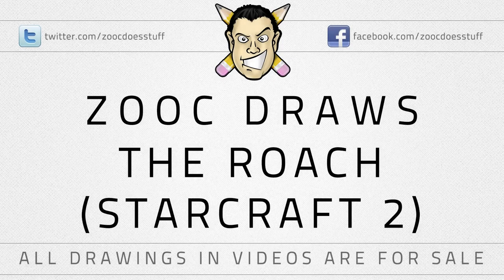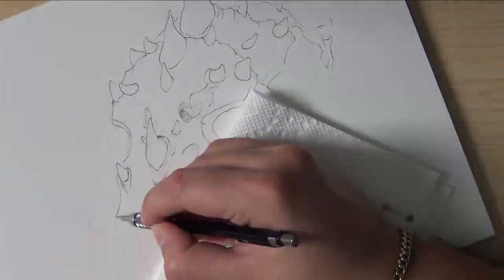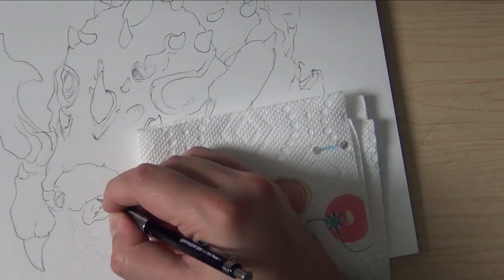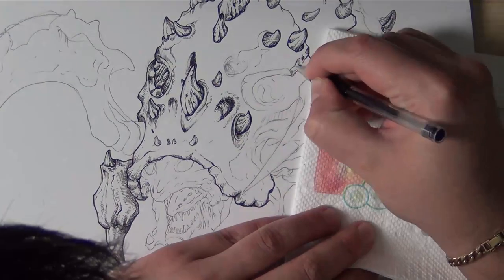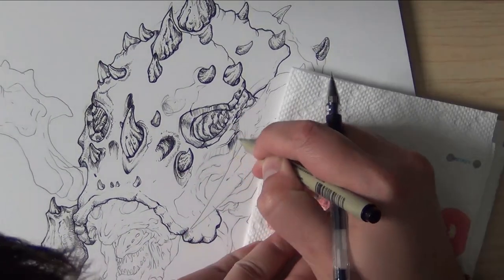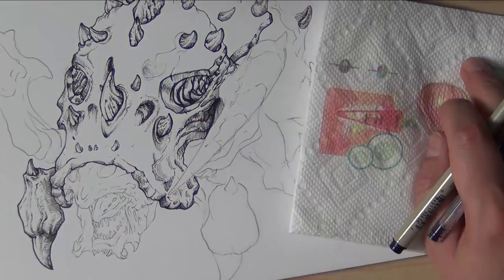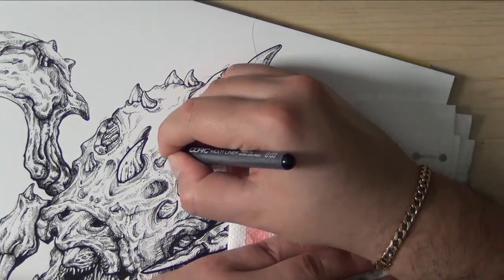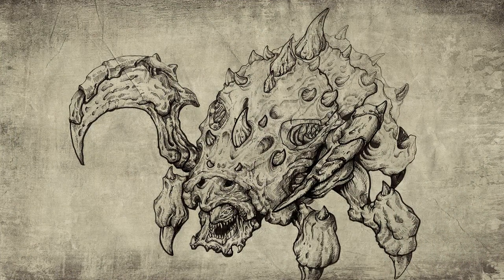♦ Zooc Draws - The Roach (Starcraft 2)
Mini-FAQ:
♦ I've been drawing for 2 years, self-taught.
♦ I use random drafting pencils, 4H - 4B